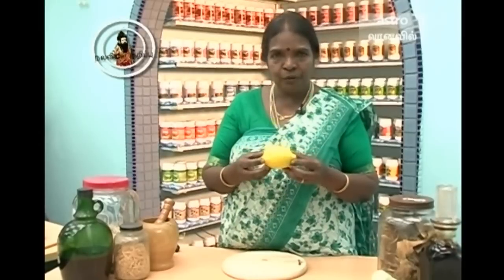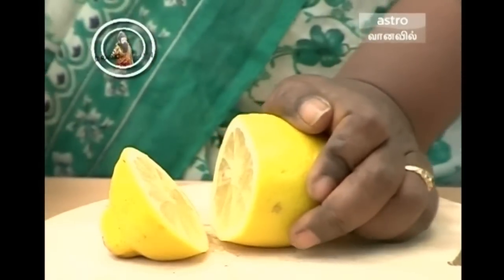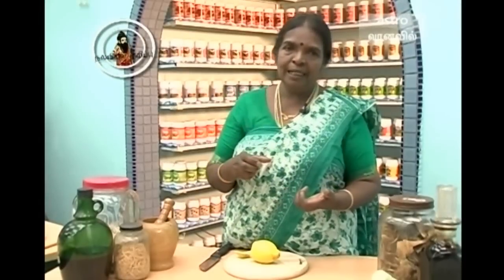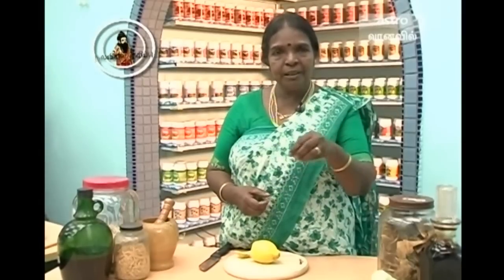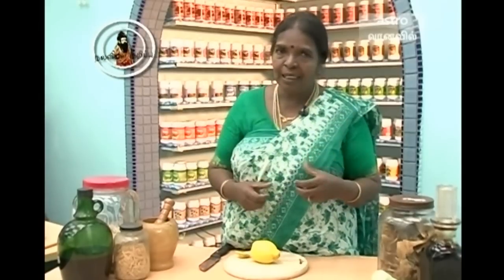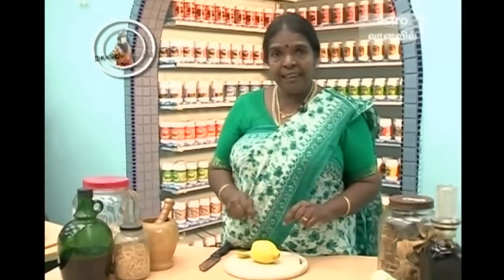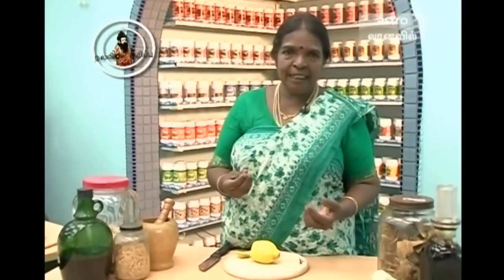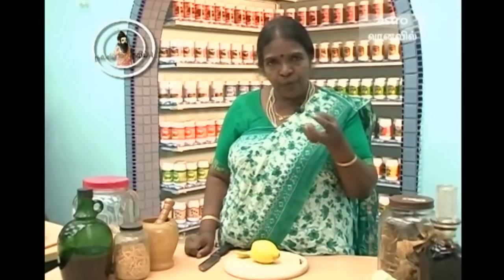Elumichai Pazham (Lemon) by Siddha Packiam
There are very many types in citrus fruit.One is small  type. They  are called as kitchadi pazham. The other one is used usually in our houses to extract the juice and drink to quench
the  thirst. This reduces Pitham-Billiousness. The giddiness will be subsided.
Lemon -this is best for pitham to subside. Even gastric patients can drink lemon juice with the skin.
Recepi is this.
Take a lemon . Cut into small pieces after seperating the seeds (which will give a bitter taste if added ).With one or two glasses of water blend it and add sugar or honey. The taste will be marvellous.This is good for your body since you took the skin as well.
 When eating a lunch or dinner you may place it as decorative pieces cutting into circles - This will reduce the  bad effects of eating a  lot of meat .
Another benefit is using it by prepaing pickles. This will last long and so we can add it in our food whenever we need.
Pickle
Cut it into small pieces and put some  kallupu (Rock Salt) and set it aside for some days. Do not add vinegar. This trigers gastric. So by daily stiring or just shaking the bottle the pickle is ready to eat.